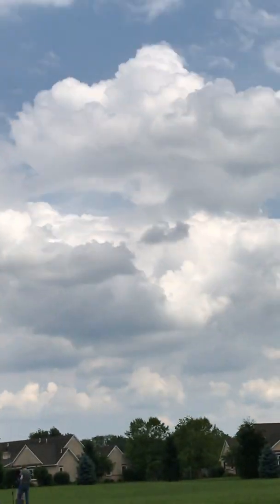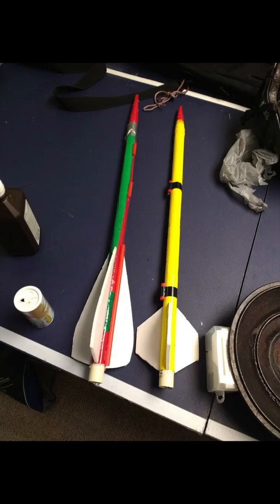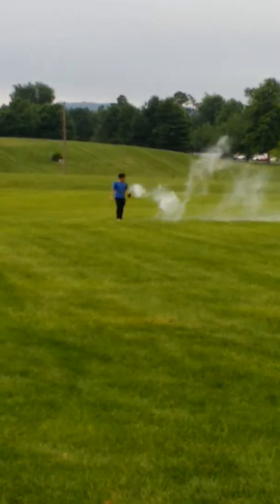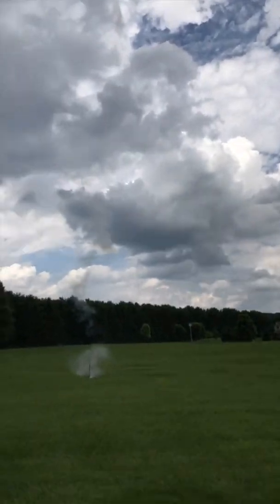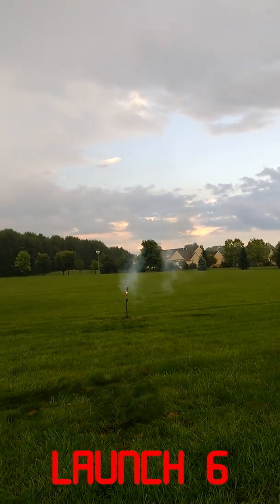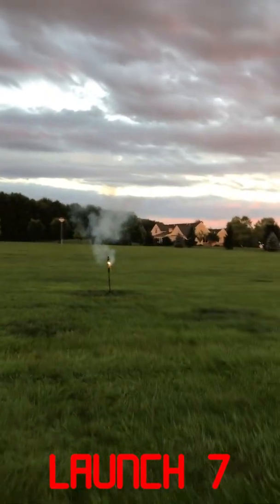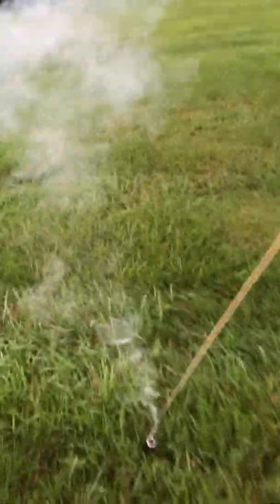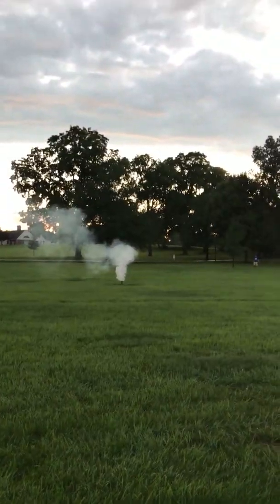Homemade Rockets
This project is from 2018. Reupload from older channel.